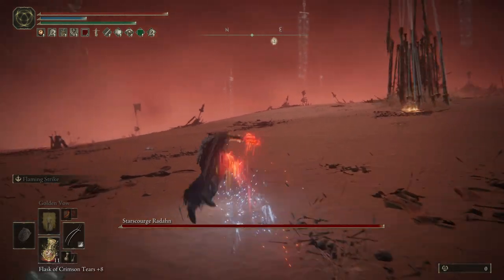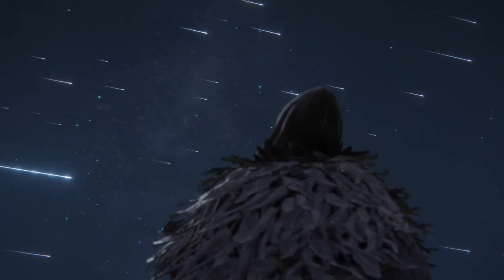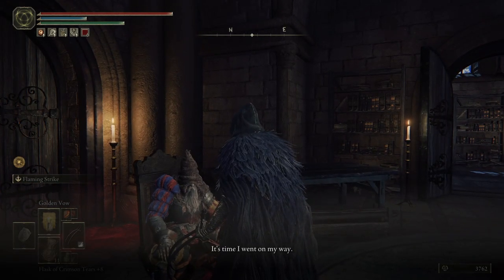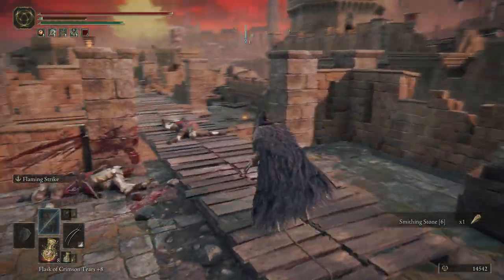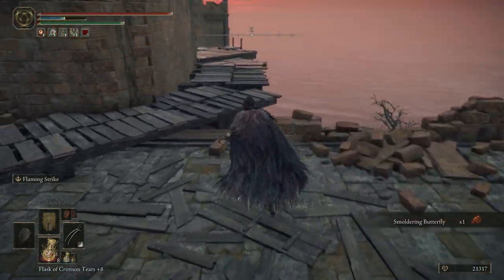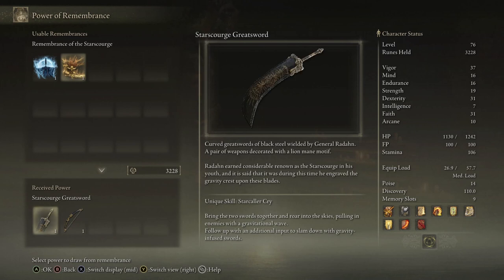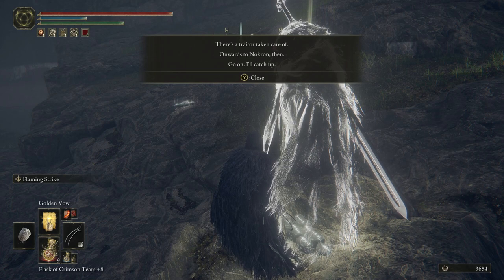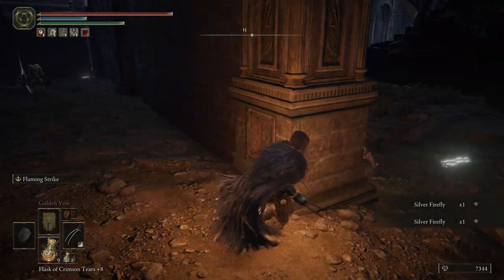Radahn, Redmane Castle, Radahn's Hole | Elden Ring | Ep 45 | Crazy Town Gaming